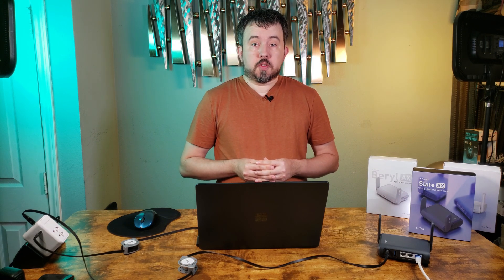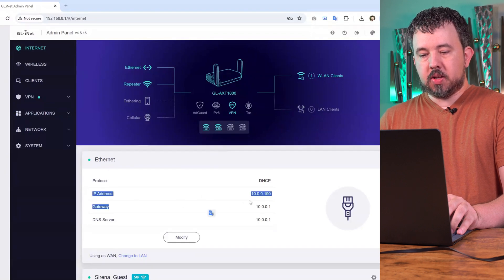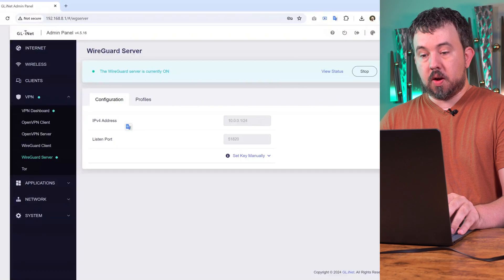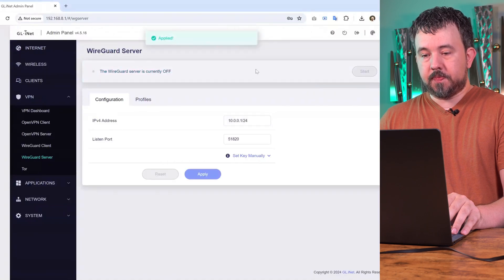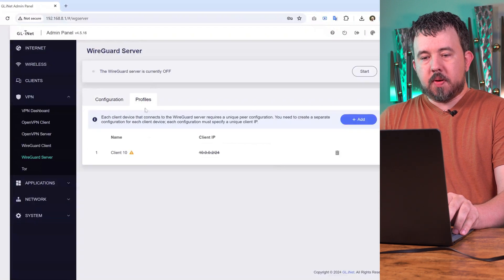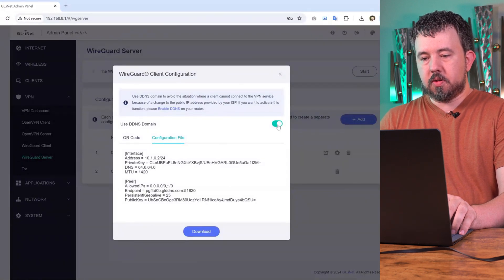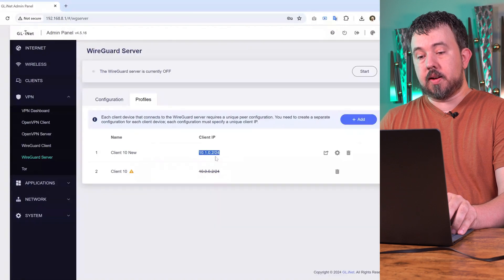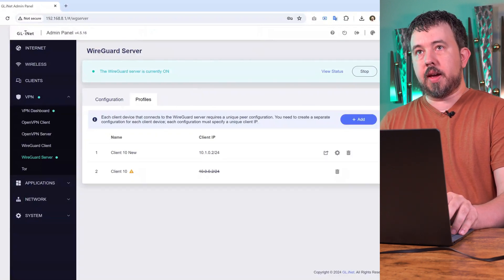Quick Tips: IP Conflict Common on Xfinity and WireGuard(R)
Xfinity Routers happen to use the same Local IP Address range as the WireGuard (R) Server which causes a conflict. In this video we change the default WireGuard(R) Configuration to resolve the conflict.